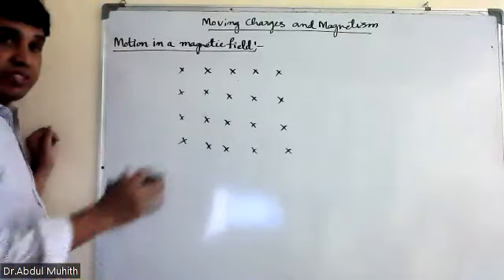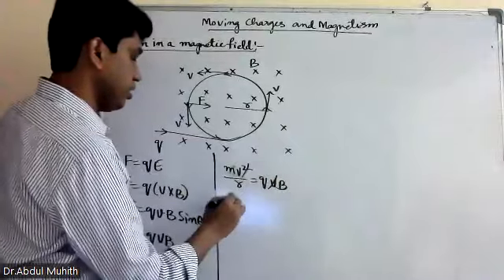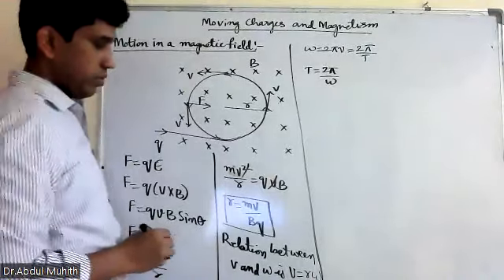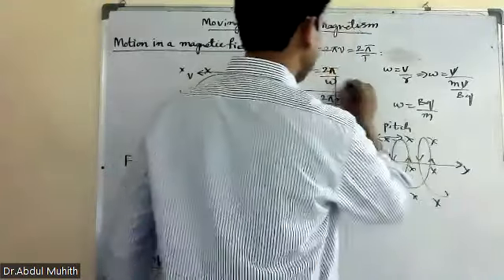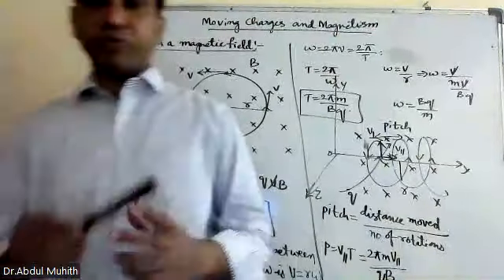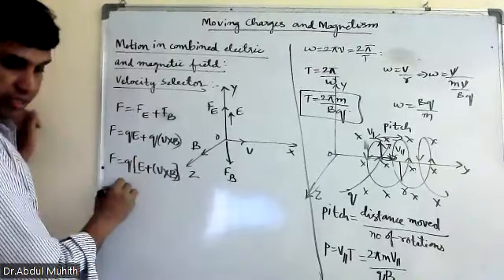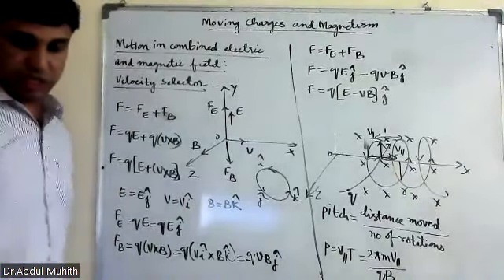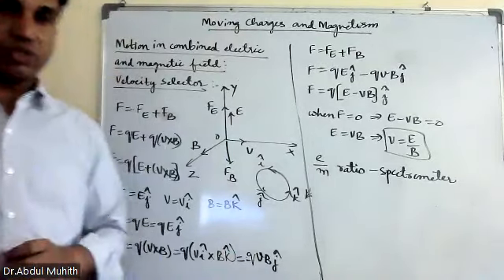Moving Charges and Magnetism-Revision-CBSE class 12